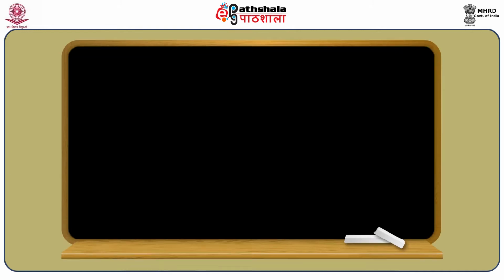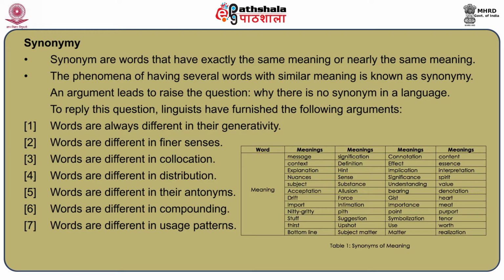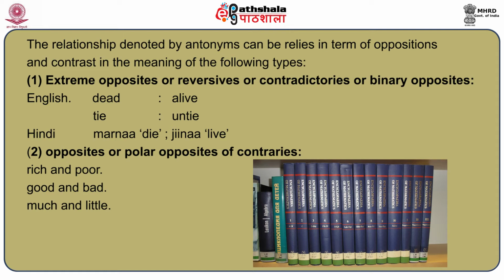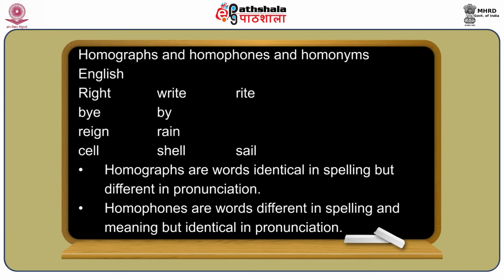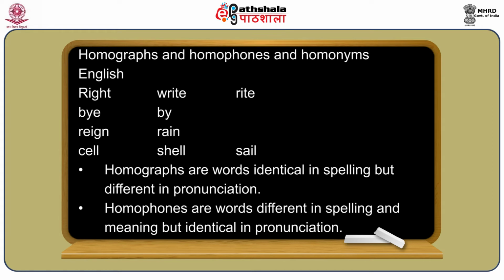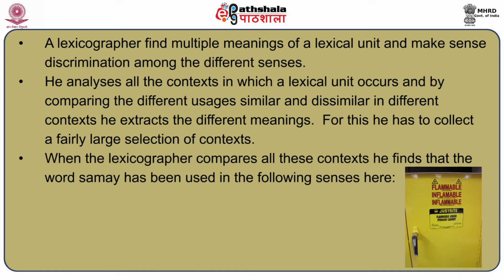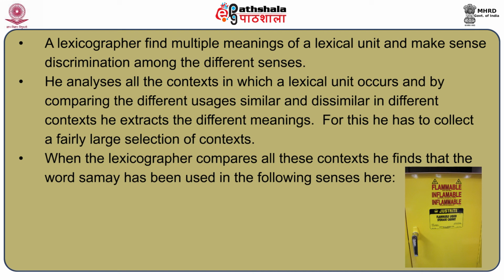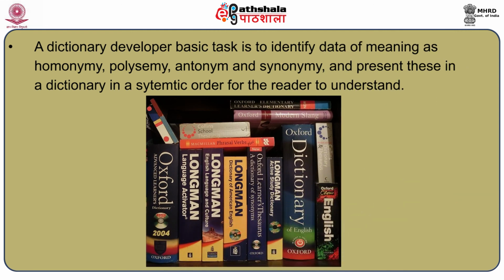Linguistics P-12. M-27. Dictionary of Word Meanings